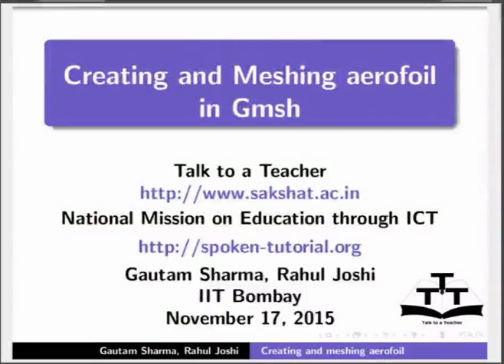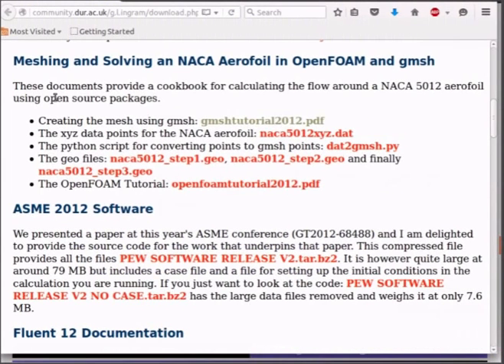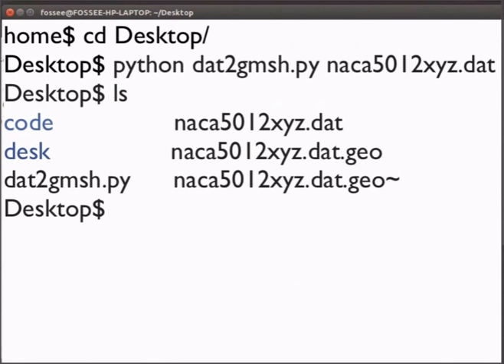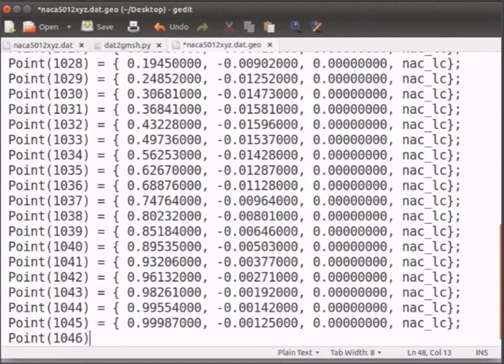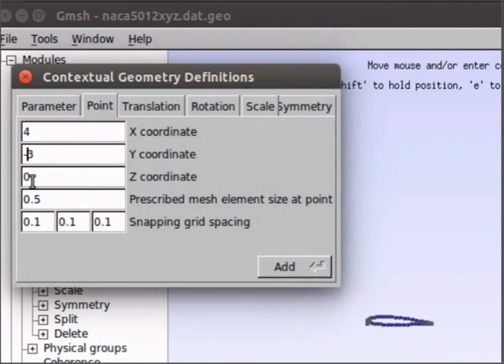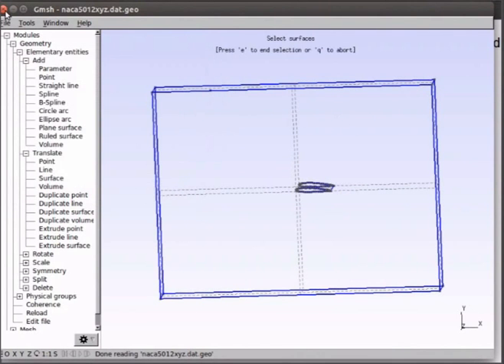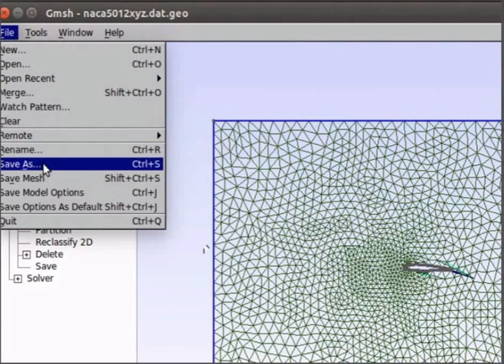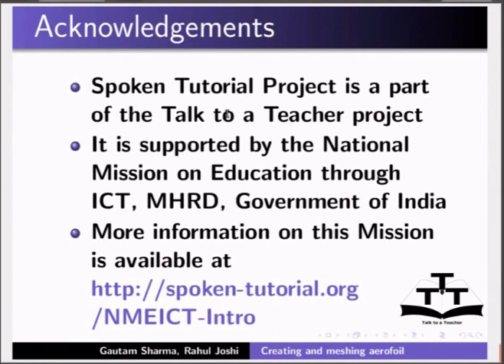Creating and Meshing aerofoil in Gmsh - English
Aerofoil
.dat and .geo file
Gmsh
Meshing the aerofoil